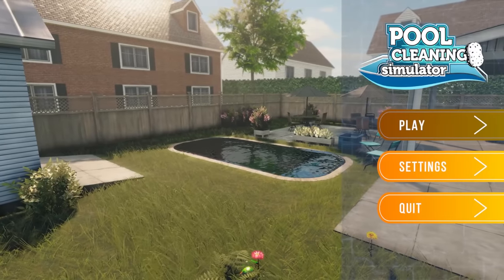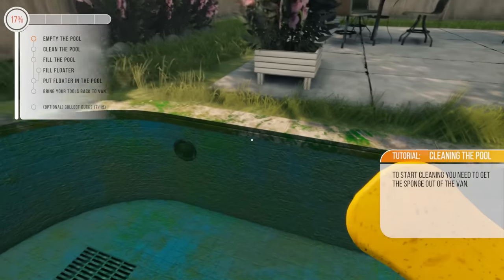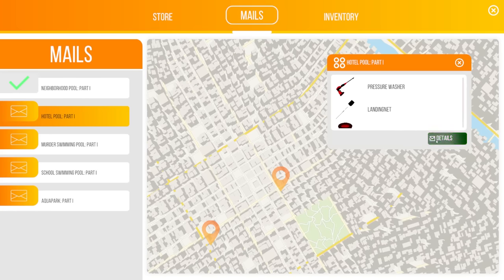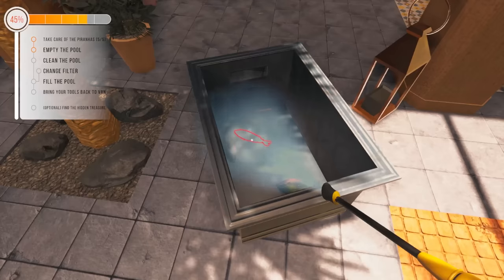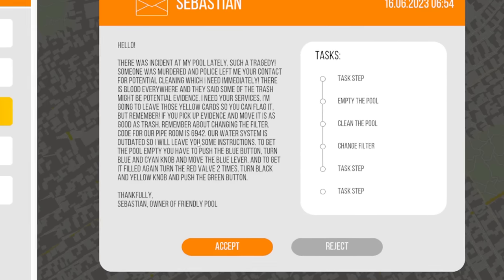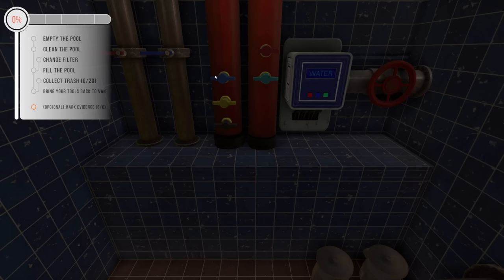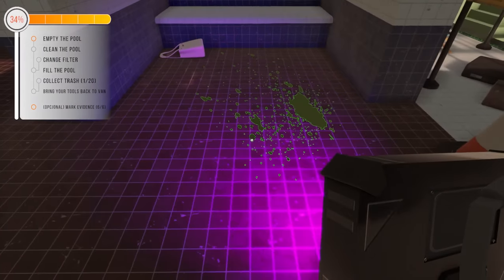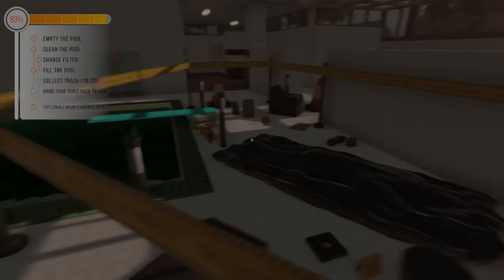A 20 Minute Video About Cleaning Pools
Welcome to Pool Cleaning Simulator! As the title would suggest this is a Pool Cleaning game but these are no normal pools... This game plays in the same vein as PowerWash Simulator and is super satisfying.

More Pool Cleaning Simulator: Coming Soon

About Pool Cleaning Simulator:

Pool Cleaning Simulator is a unique way to become a slayer of pool monsters - figuratively, but also physically! Get rid of uninvited guests from the pool - something has nested in the customer's pool? Grab a net and find them a new home, although in some cases a net may not be enough.

Through your missions, you will be able to gain access to better and better assignments. Earn money so you can buy more and better equipment. Customers have different requirements and requests.

If you're not afraid of a challenge, and it's fun to see mud, slime, and algae disappear before your eyes thanks to the actions taken, then Pool Cleaning is for you!
Sit back, relax, and take pure satisfaction with every piece of the cleaned surface.

-Channel Links-

-Classics-